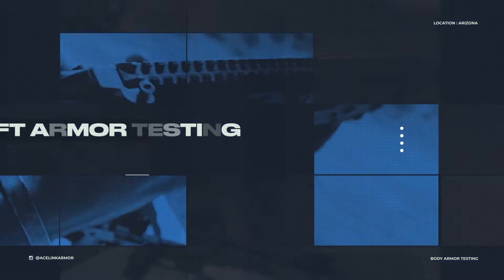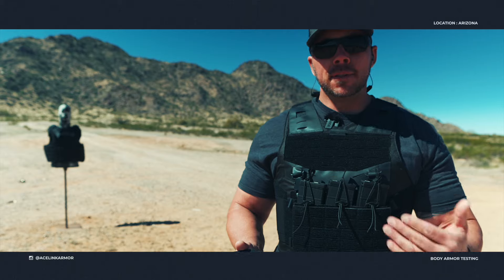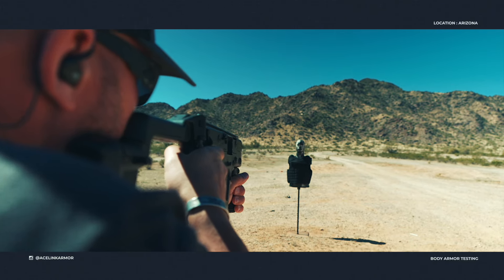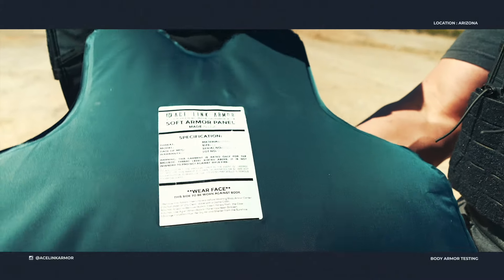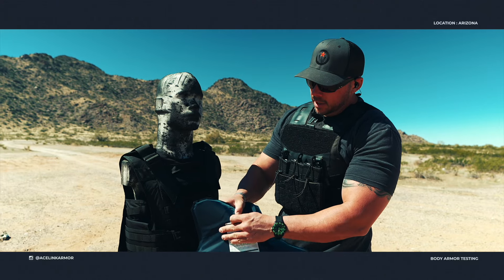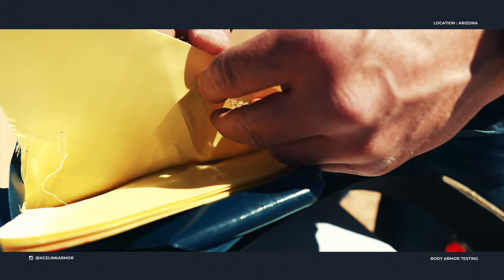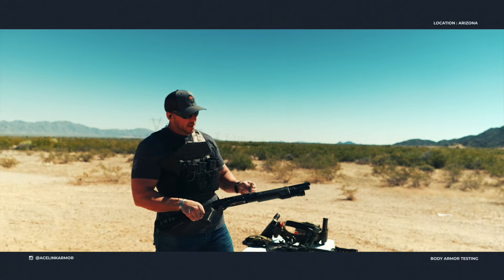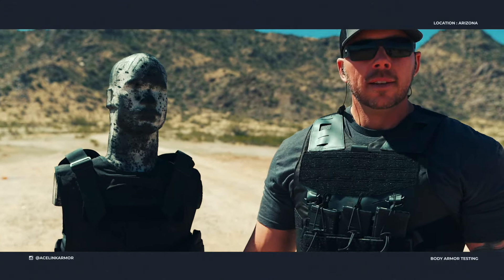Ace Link Armor Level IIIA Soft Armor Panel Test.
Testing Level IIIA Soft Armor with Mike from @TacticalConsiderations
NIJ.06 Level IIIA Soft Armor Panels.